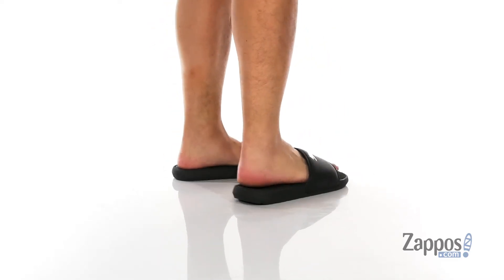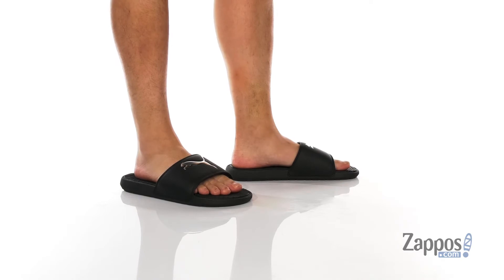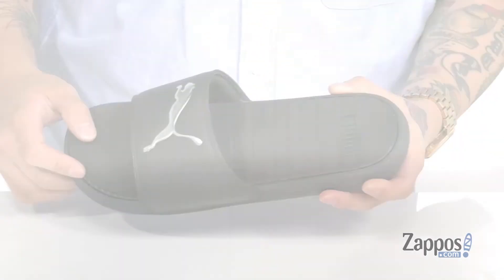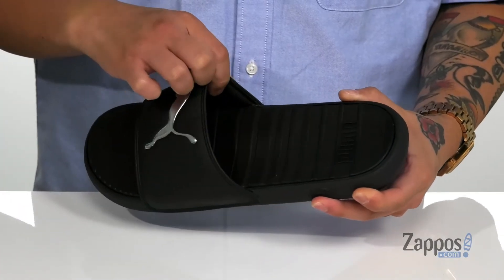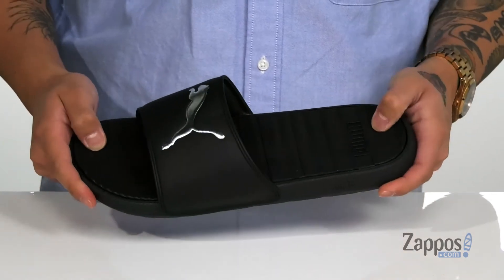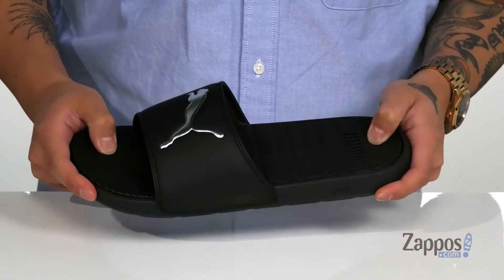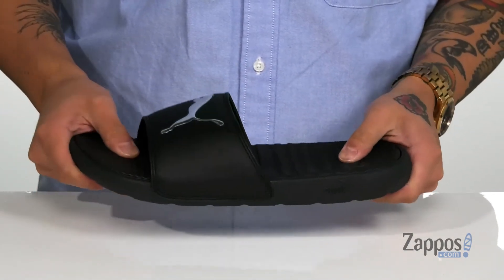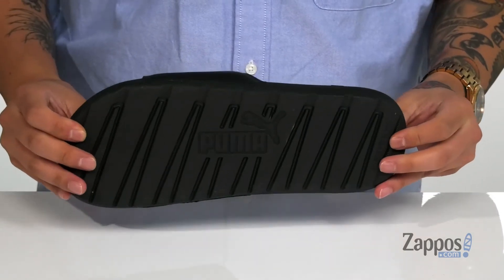PUMA Cool Cat Sport SKU: 9472506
Stay cool and casual after your big game with the laid-back comfort and easy style of the PUMA&reg; Cool Cat Sport slides.
Slide sandals in a stylish, cushioned silhouette.
Synthetic leather strap with padding and logo detailing.
Textured, cushioned footbed provides all-day comfort.
Lightweight, molded EVA outsole for traction and durable wear.
Imported.